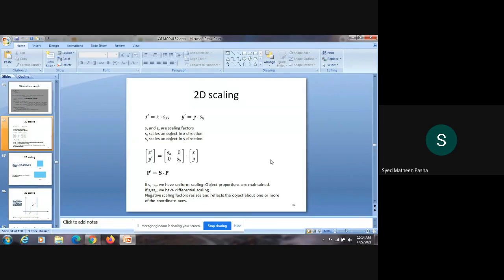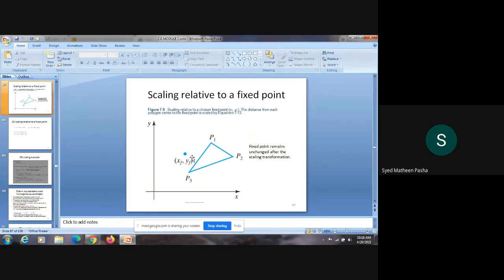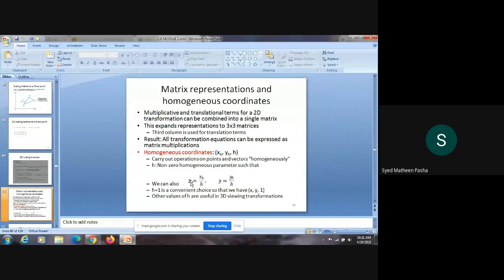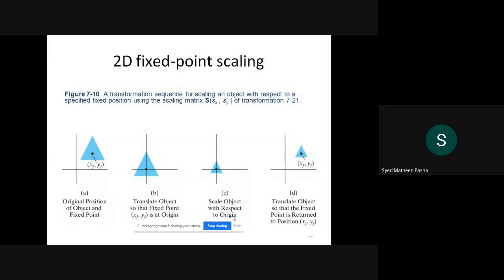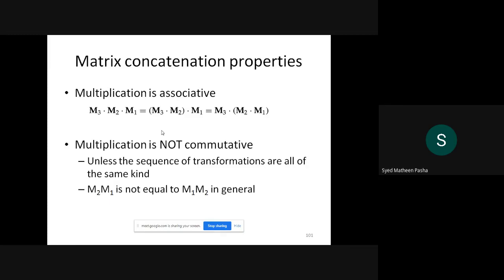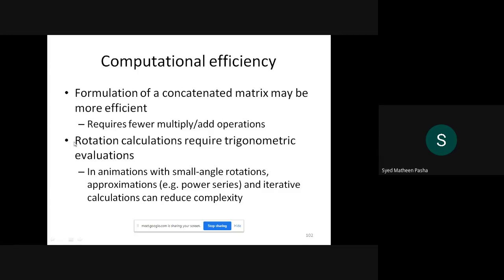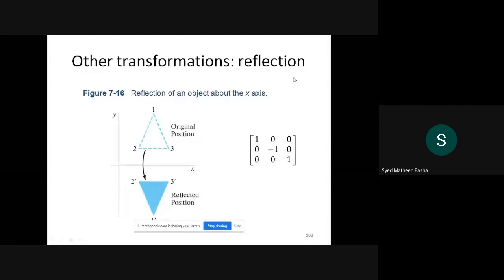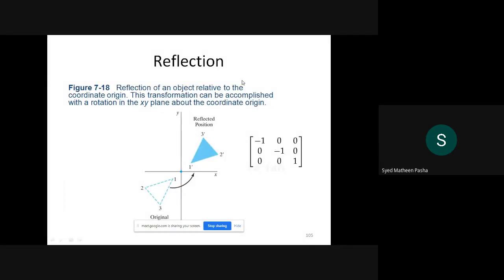Module 2 - 2D Geometric Transformations.